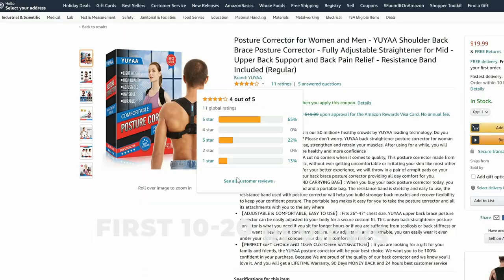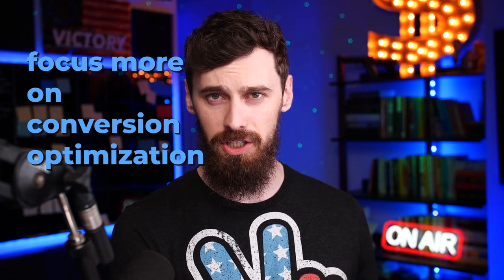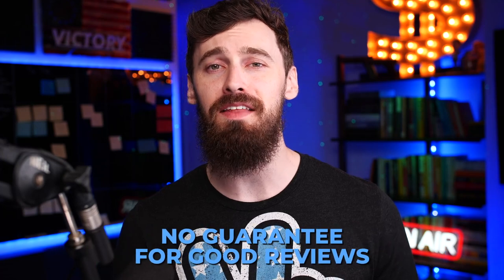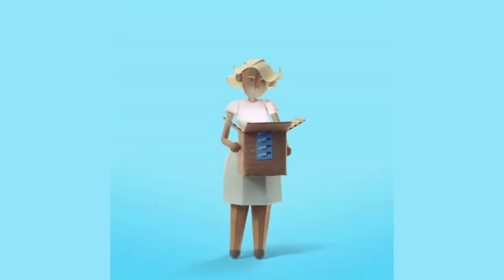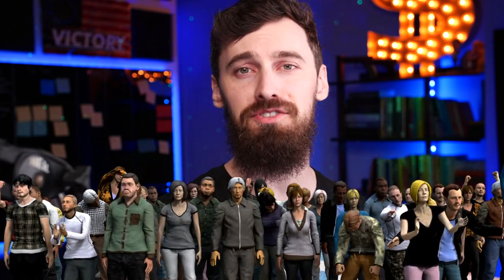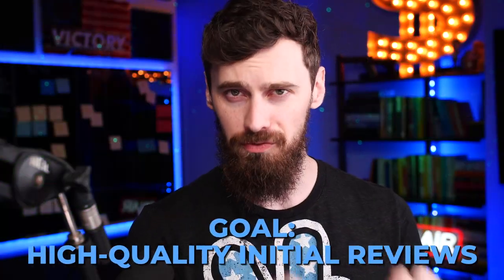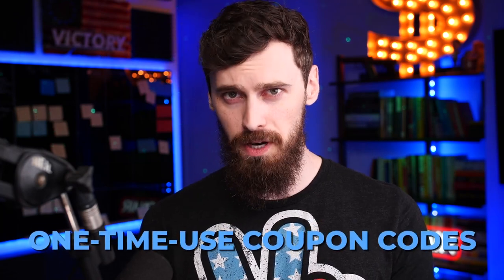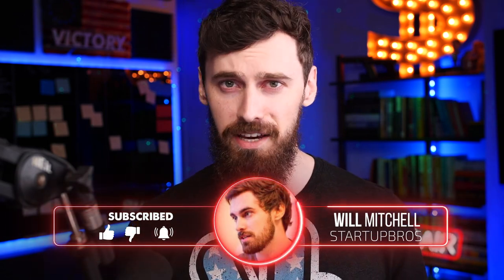[Amazon FBA] 7 Strategies to Get the Initial Product Reviews You NEED!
Launching a new product on Amazon FBA? Then you're probably struggling to drive those initial product reviews!

Here's 7 working strategies to get high-quality reviews right after launching, and lots of insights like how many product reviews you actually need -- and what should be inside those reviews!

Also -- see what you can get away with vs what will get your Amazon Seller Account suspended :(

IT'S ALL IN THE VIDEO BROS!!!

👉 Amazon Early Reviewer Program

👉  Gear I Use For YouTube / Content Creation Home Office --

==CHAPTERS TO NAVIGATE==
0:00 - Intro
0:47 - How Much Do Reviews Matter?
2:46 - How Fast Do You Need Them?
4:04 - Method 1) Amazon Early Reviewer Program
5:02 - Method 2) Request a Review Button
5:58 - Method 3) Product Purchasing Experience
7:30 - Email Post-Purchase Follow-Up
9:09 - Method 4) Customer Launch Lists
10:42 - Grey-Area & Blackhat Methods
11:22 - Method 5) Friends & Family
13:02 - Method 6) Rebates & Giveaways
14:31 - Method 7) Review Exchange Groups
15:15 - Why Blackhat Reviews Suck